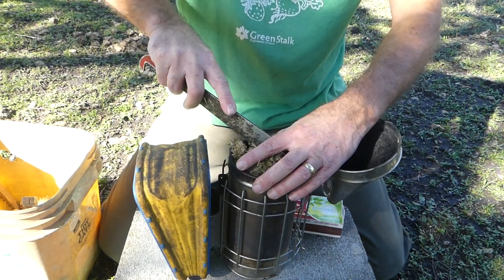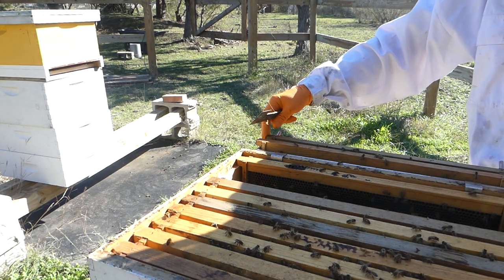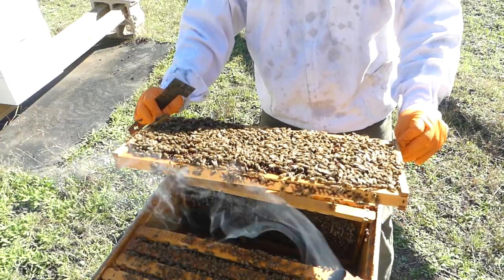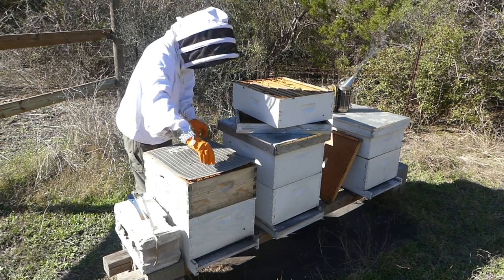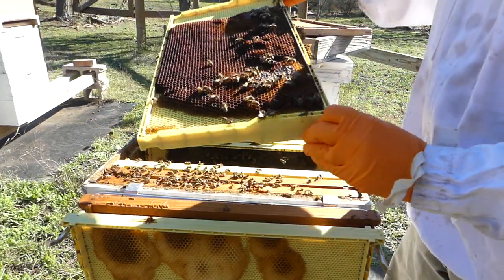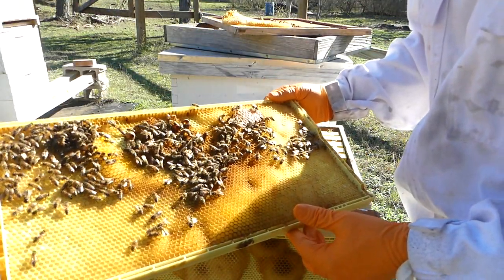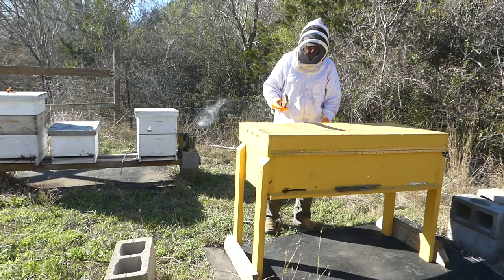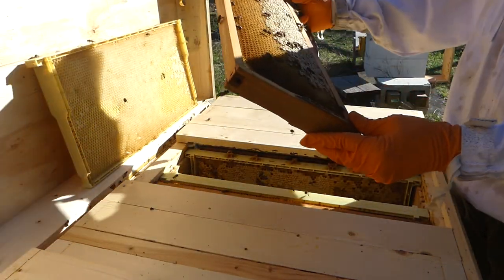How Did Horizontal Beehive Do in Winter?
My Beekeeping slowed way down over the colder months (cold for us here in Texas). I kinda just left them alone instead of opening them all the time when the weather wasn't ideal. This beekeeping video is the first of 2020... how did the beehives do?  How did the Horizontal beehives do compared to the Vertical Langstroth beehives?  I don't know, let's see.